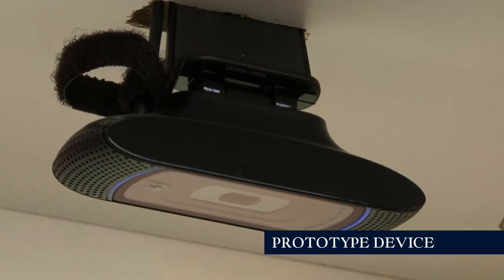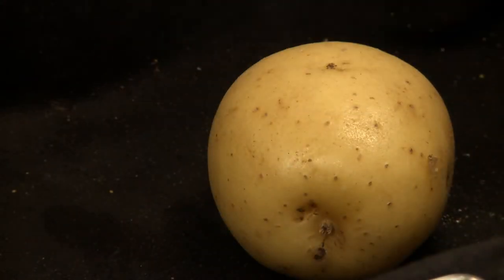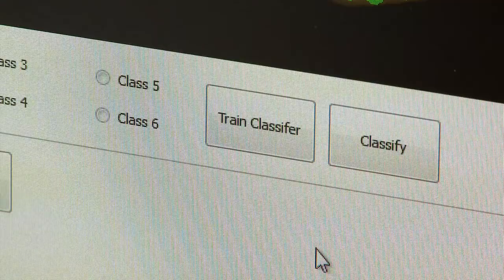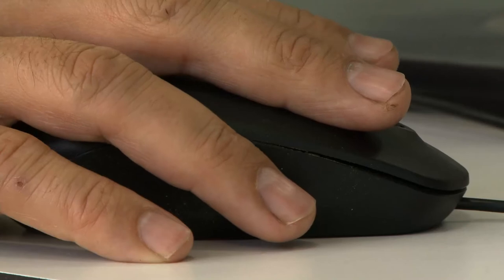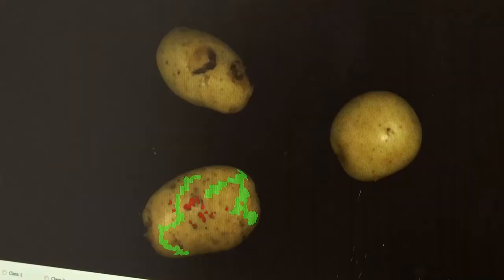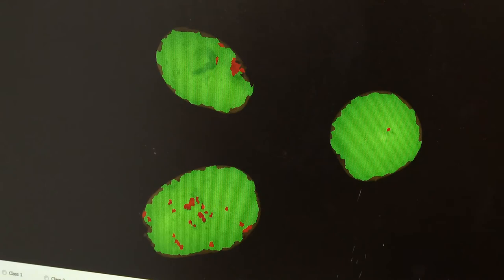Research Showcase: Trainable Visual Anomaly Detection & Diagnosis | University of Lincoln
University of Lincoln Research Showcase: Visual Anomaly in the Food Industry
Professor Tom Duckett, School of Computer Science

We expect the food we buy to be free from disease and defects. Yet the computer systems that make this possible are extremely complex. Prof Tom Duckett is developing the next generation of machine vision systems for the food industry, creating a programme that is more flexible and multi-purpose.
📍 Address: University of Lincoln, Brayford Pool, Lincoln, LN6 7TS

After carrying out trials with the UK Potato Council, where the system looks at images of potatoes and 'learns' how to spot blemishes and defects, the project has now been taken up by one of the world's largest producers of food processing and packaging equipment.